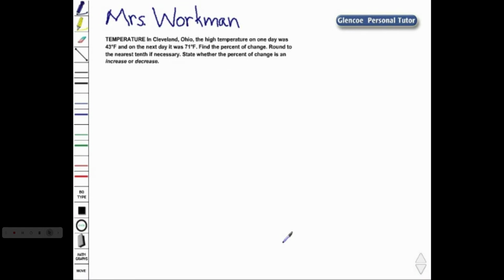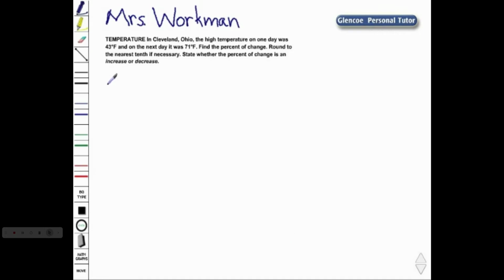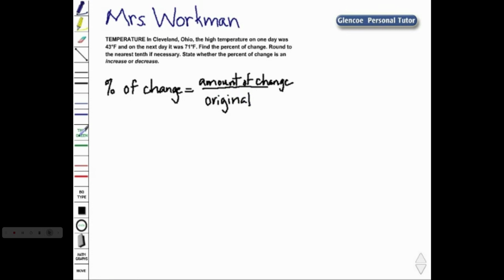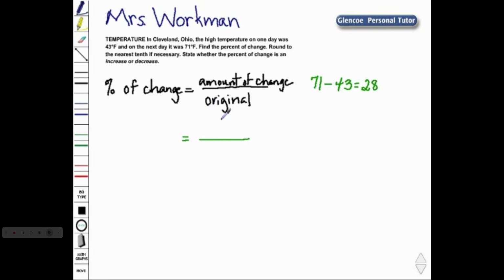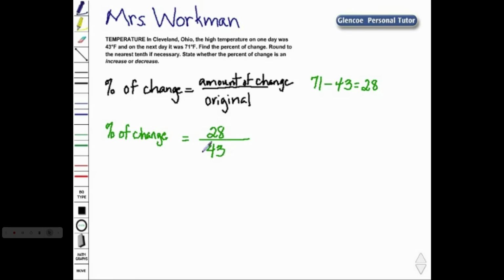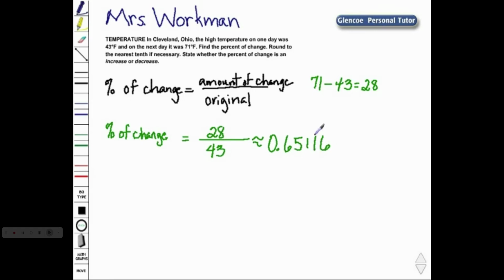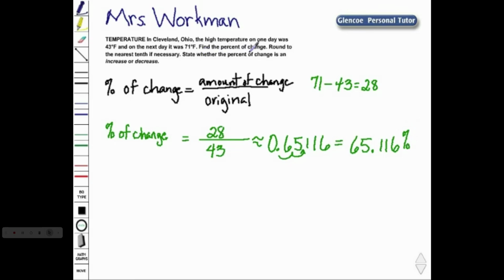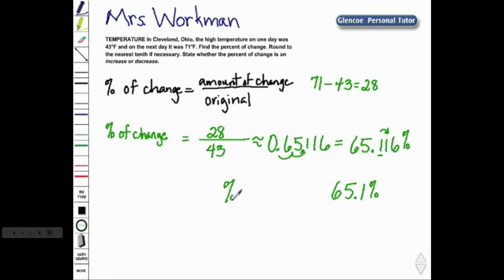6.4 Real World Example: Find the Percent Change